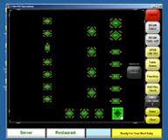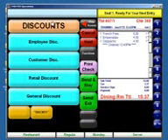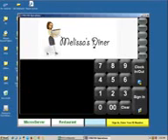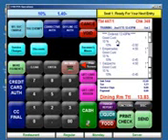Micros POS training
Micros POS training brings you Micros POS training videos and How-to information. has how to videos on programming and maintaining your micros pos system. Training, programming.